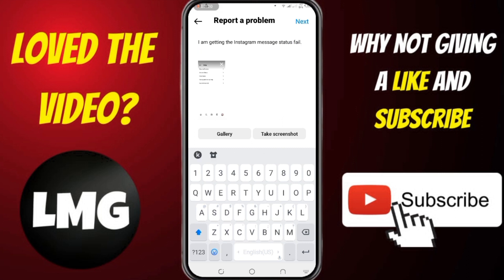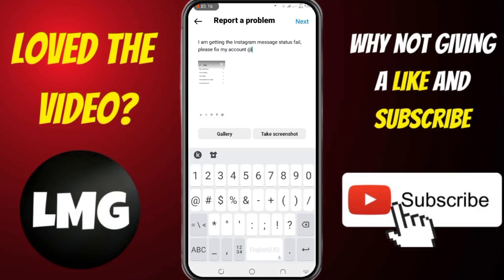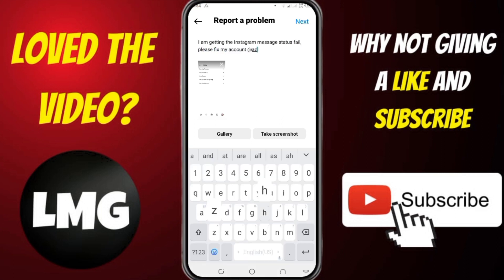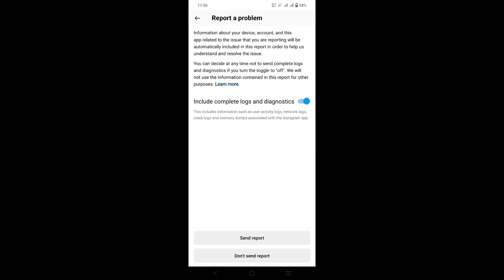How To Fix Message Status Fail On Instagram [2023 Updated] - Instagram Message Status Fail Error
How To Fix Message Status Failed On Instagram? Instagram Message Status Fail Error
Are you tired of seeing your Instagram messages stuck in the “status fail” limbo? Don't worry, we've got you covered! This quick and easy video will walk you through all the steps necessary to get those messages back on track. We'll show you how to troubleshoot common problems, reset settings, and even provide tips on preventative maintenance for future message issues. So don't wait any longer - watch this video now and learn how to fix your message status fails.

Topics covered in this video:

how to fix message status fail on instagram
instagram message status fail error
how to fix instagram message problem
action blocked on instagram message
message status fail
how to fix failed to send message on instagram
instagram message problem
how to fix instagram please wait a few minutes in hindi
instagram failed to send message
how to fix instagram message not sending
how to fix instagram message not send problem